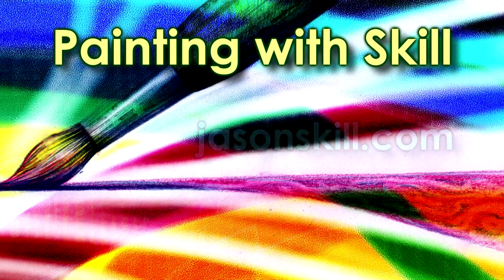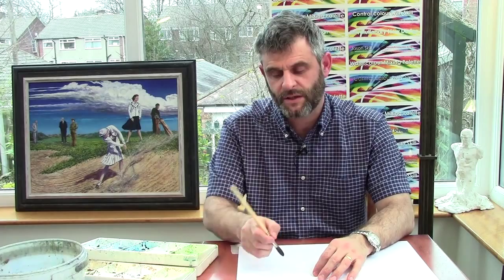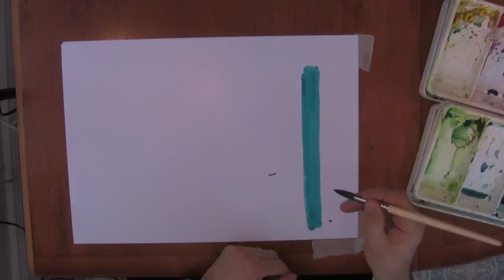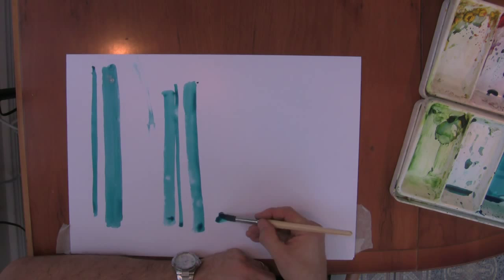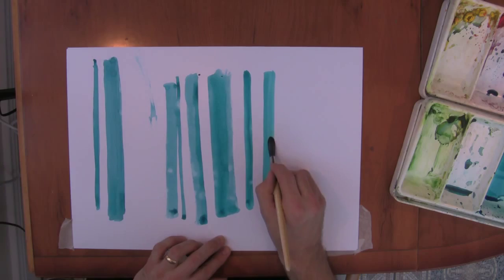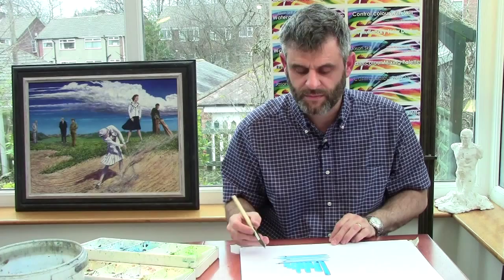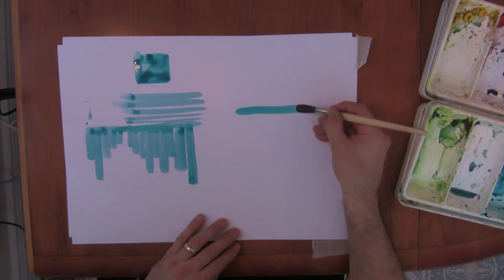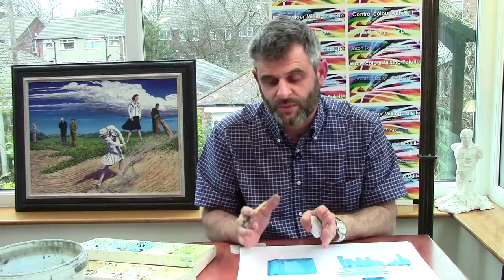PAINTING WITH SKILL - LESSON 11 - VERTICAL MARKS